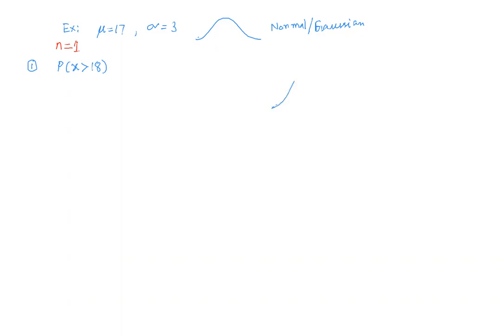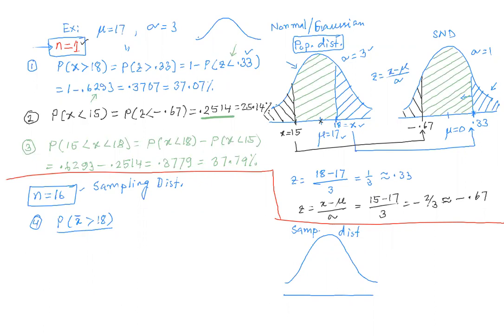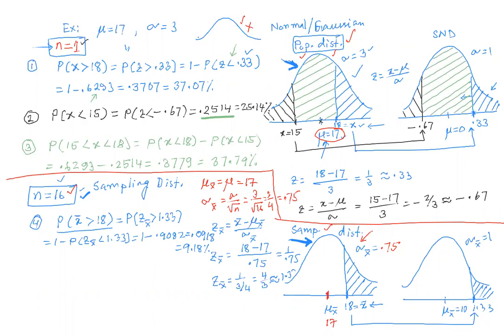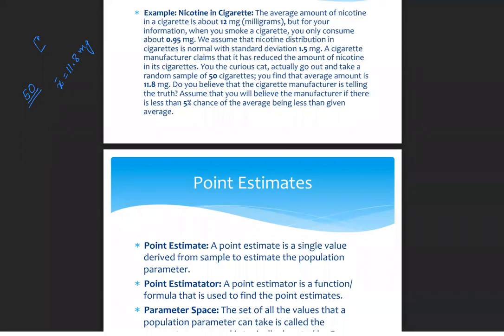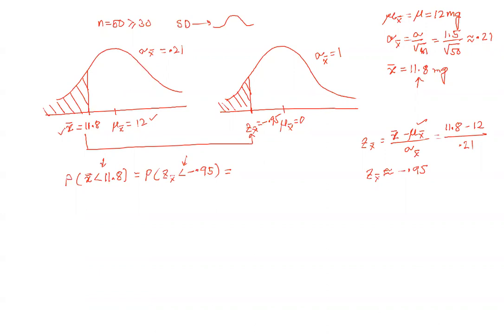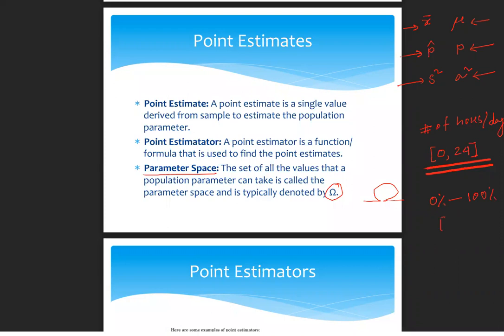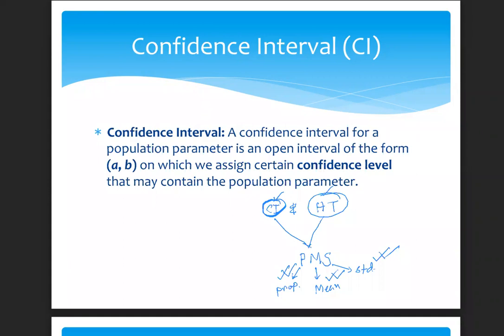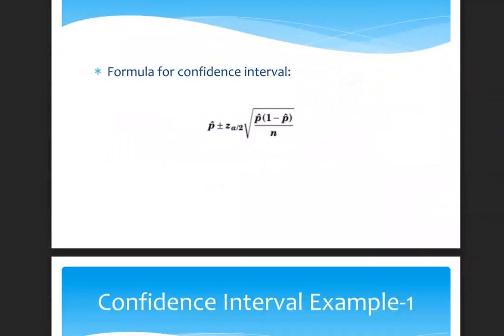Central Limit Theorem and Confidence Interval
Central Limit Theorem and confidence interval for population proportion.